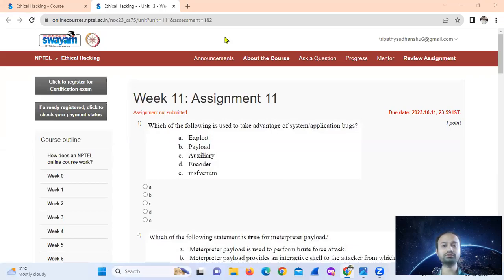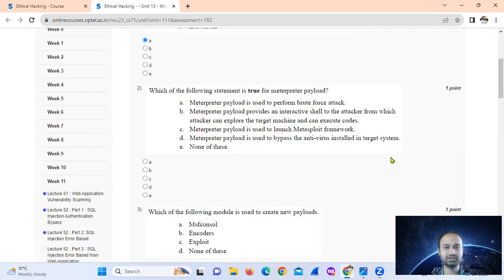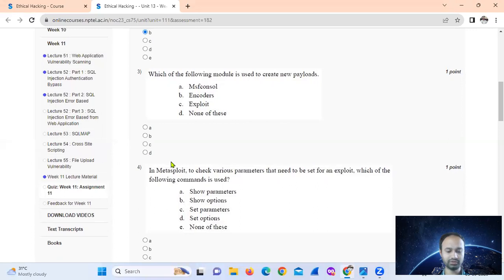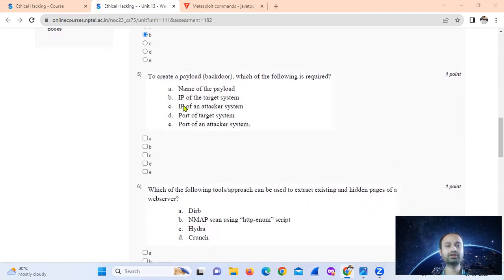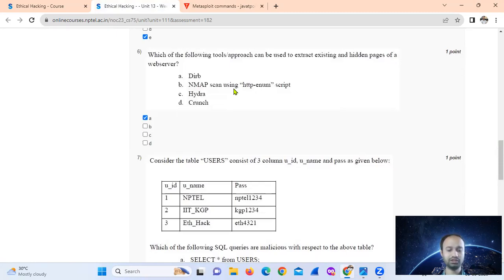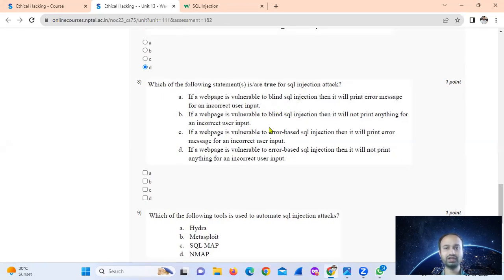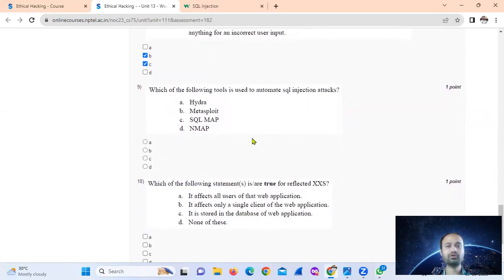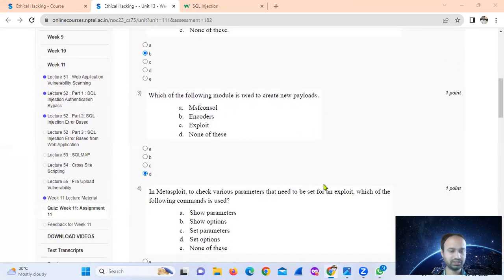NPTEL ETHICAL HACKING WEEK-11 ASSIGNMENT SOLUTION (JULY-DEC) 2023 in Hindi